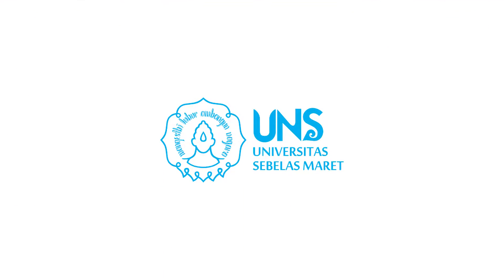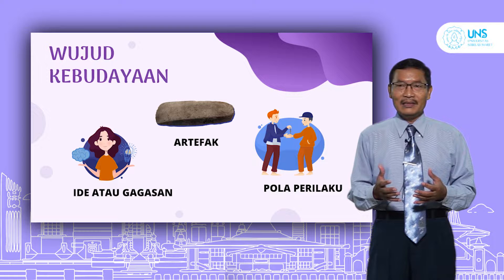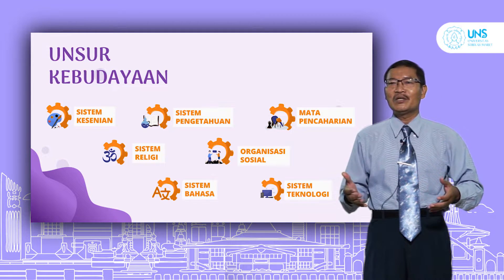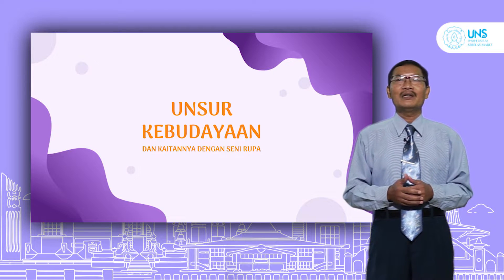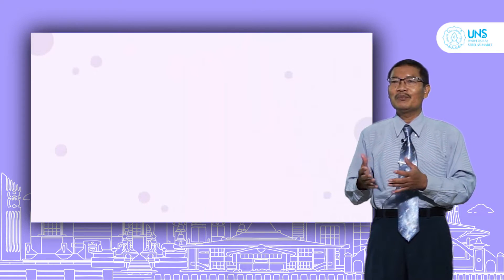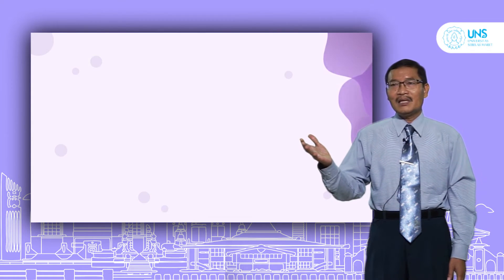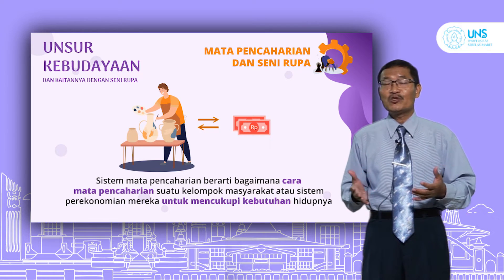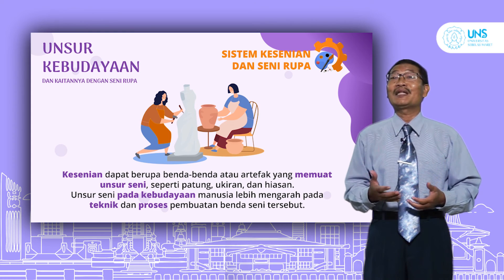MATA KULIAH - SOSIO ANTROPOLOGI SENI RUPA - FKIP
KULIAH UMUM OLEH
Prof. Dr. SLAMET SUBIYANTORO, M.Si.